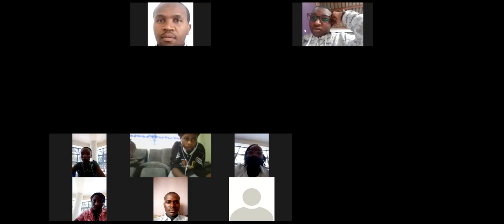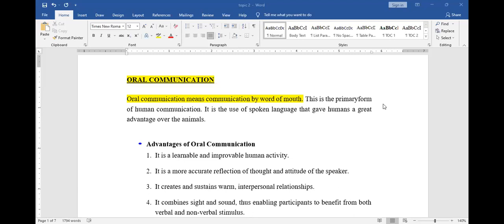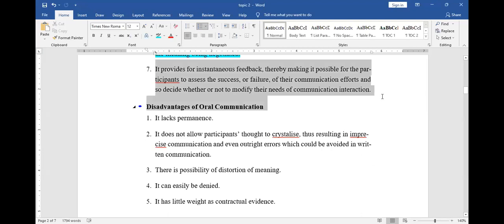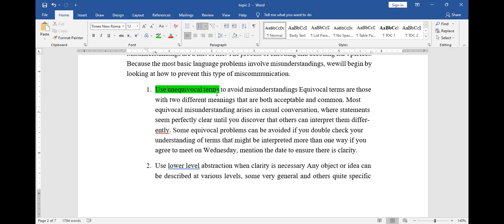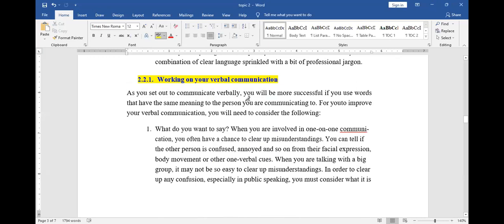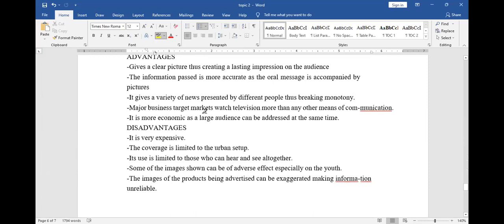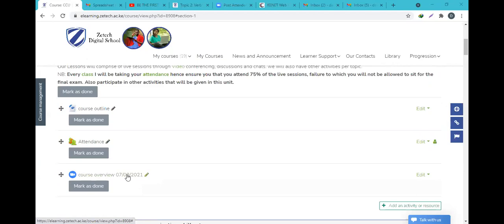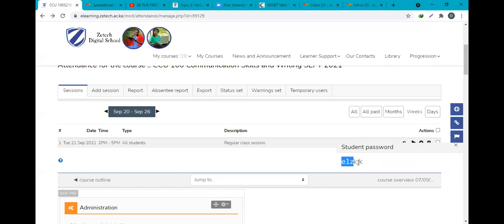Topic 2: Verbal communication